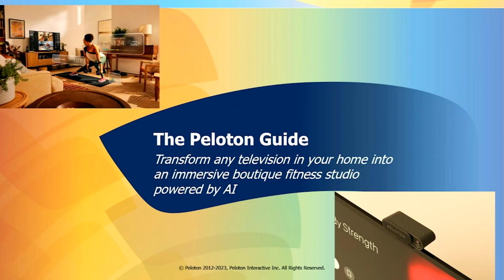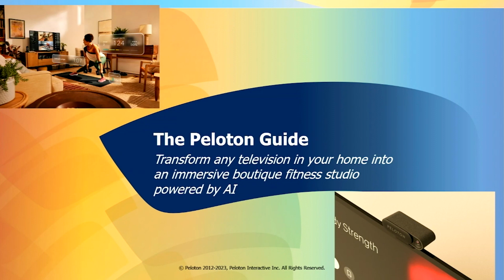Peloton Interactive Describes How to Develop an Embedded Vision AI-powered Fitness System (Preview)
For the full version of this video, along with hundreds of others on various edge AI and computer vision topics, please

Sanjay Nichani, Vice President for Artificial Intelligence and Computer Vision at Peloton Interactive, presents the “Developing an Embedded Vision AI-powered Fitness System” tutorial at the May 2023 Embedded Vision Summit.

The Guide is Peloton’s first strength-training product that runs on a physical device and also the first that uses AI technology. It turns any TV into an interactive personal training studio. Members have access to Peloton’s instructors, who lead classes that use dumbbells and body weight. The Guide uses an innovative combination of hardware, software and user interface; it is one of only a handful of consumer products in this market that use real-time embedded computer vision, and Peloton’s members love it!

In this talk, Nichani shares insights into how the computer vision technology behind the Guide was built. He focuses on data, models and processes. The AI and Computer Vision team at Peloton worked through numerous obstacles by using synthetic data, advanced algorithms and field-testing iteration to create an affordable AI-powered device that enables at-home fitness for everyone.